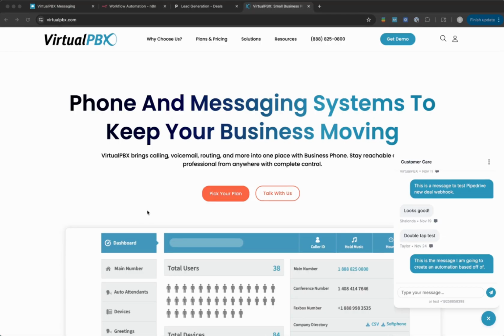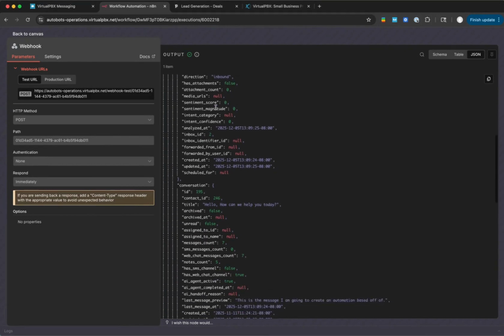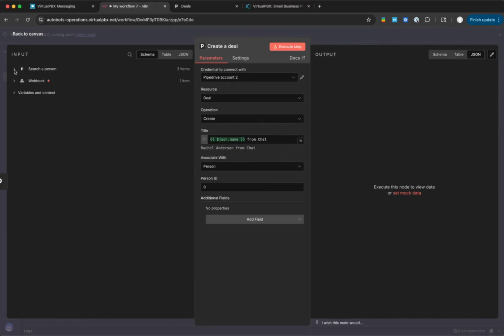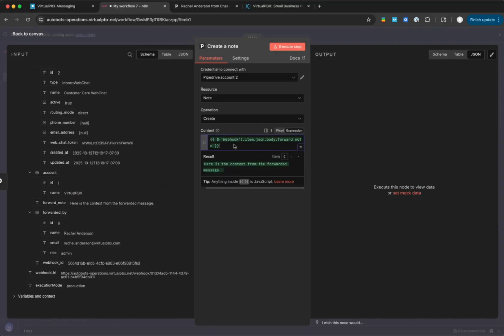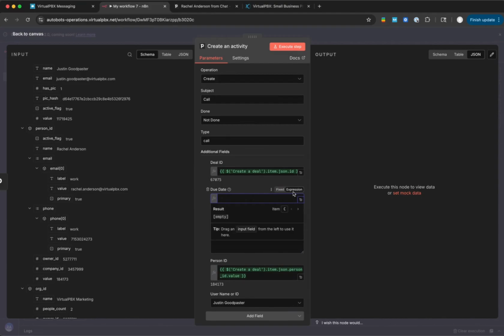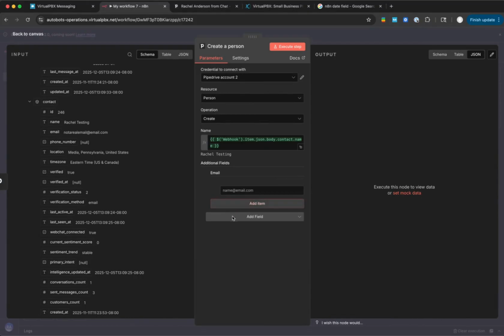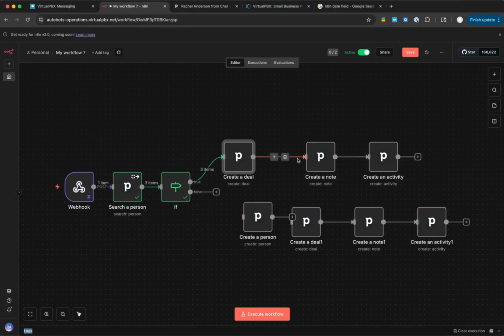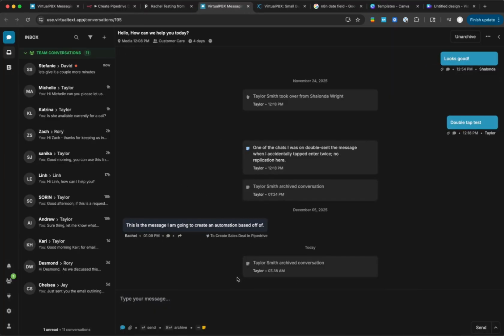Creating an Automation in Our Messaging Pilot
In this how-to, watch an automation being created from start to finish based off of a forwarded message in our messaging pilot.

This real-life example creates a sales deal in our CRM, links people, adds notes, and schedules follow-up activities – all from a click of a button.